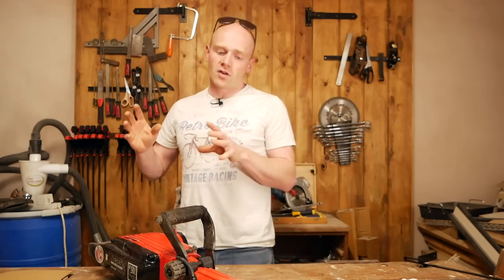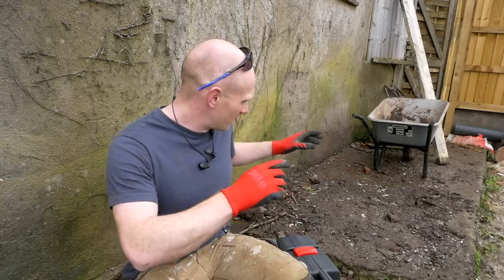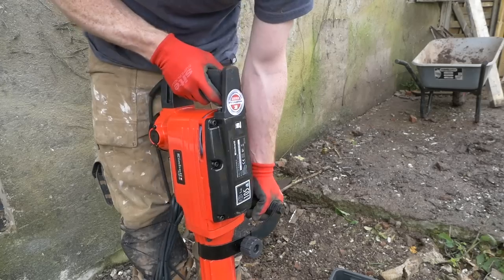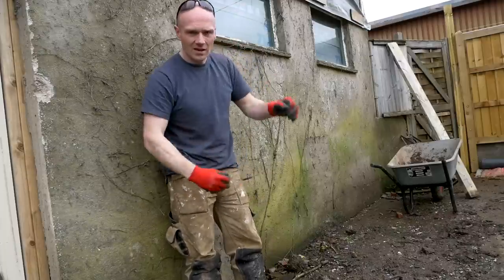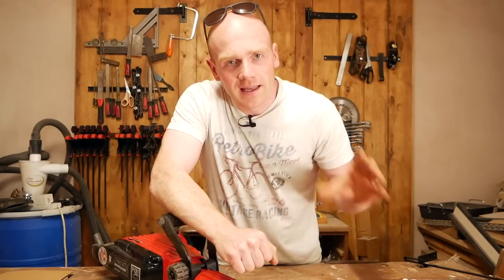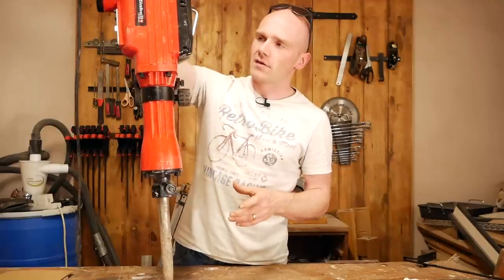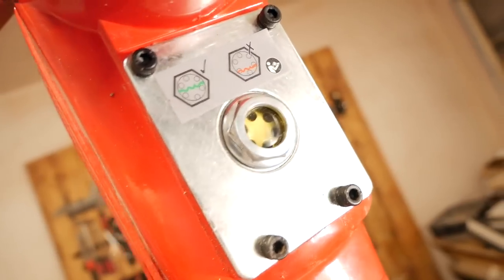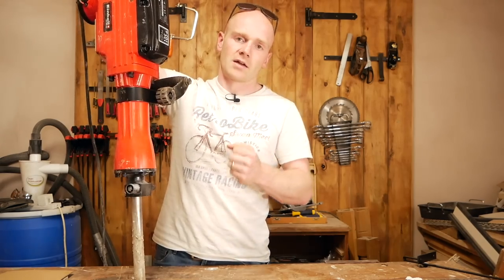Budget 15kg Concrete Breaker is a WINNER! 💪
Wow, how much I wish I had this 5 years ago!  What I have put my poor SDS through over the years.